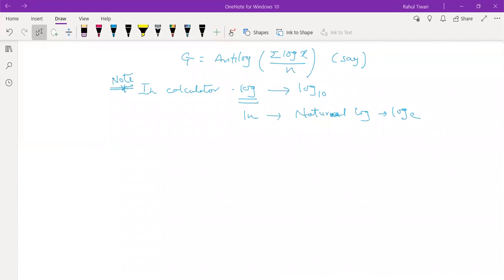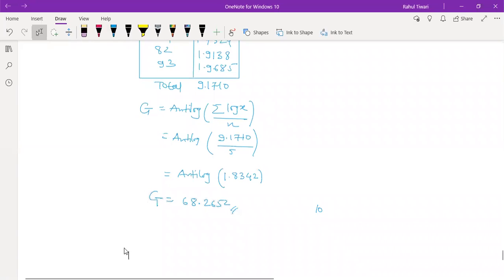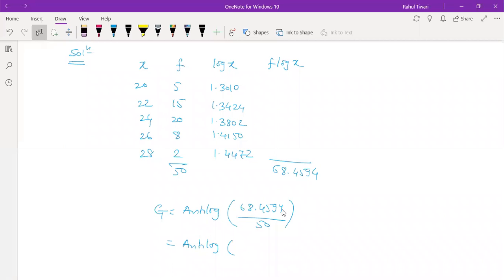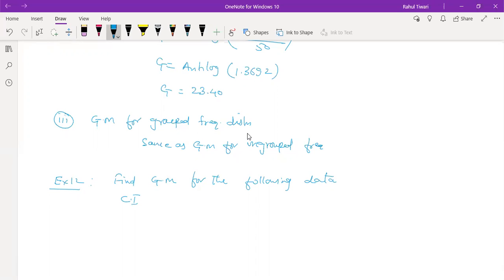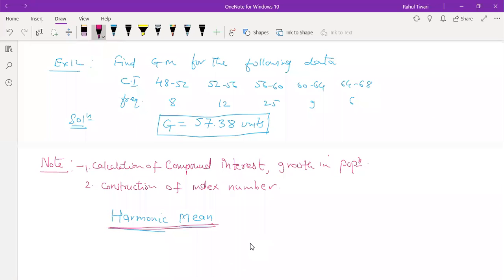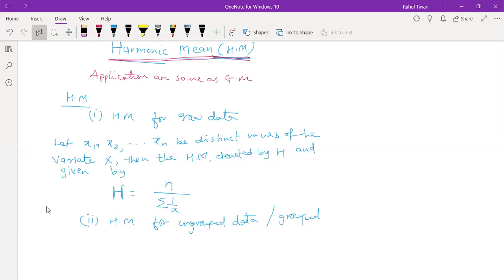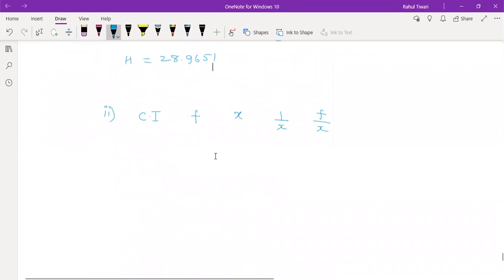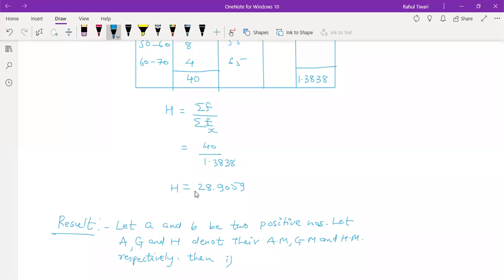Lecture 14: Measures of Central tendency (Oct 28, 2020)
Basic about central tendency